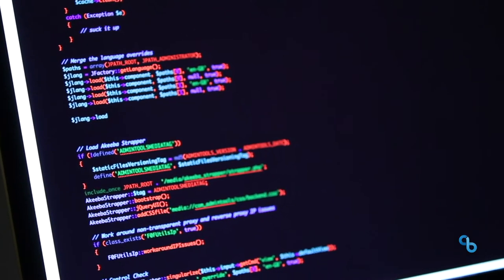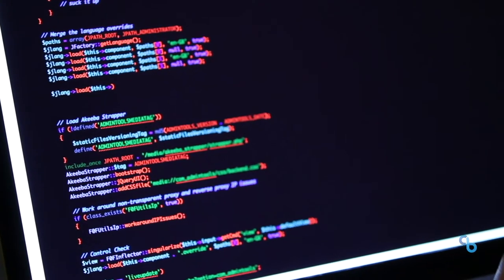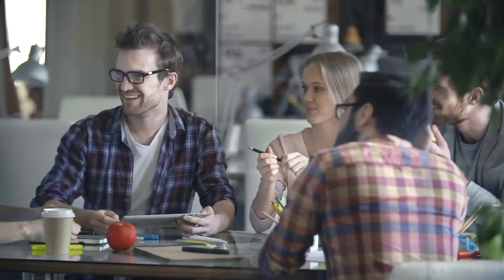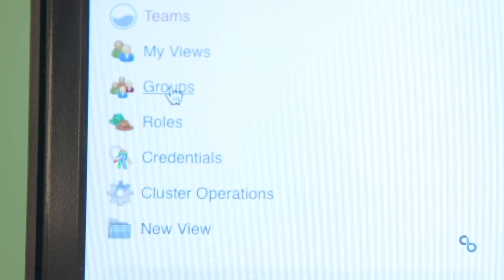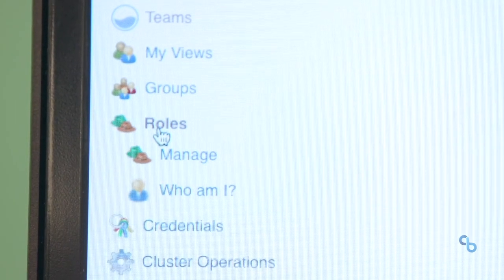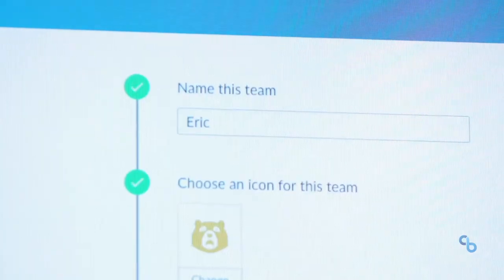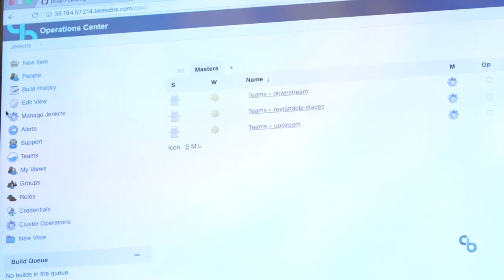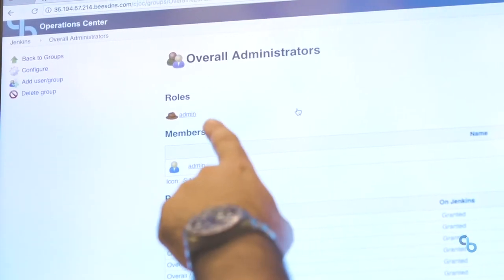Broadridge Financial Accelerates the Pace of Software Delivery with CloudBees (short)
Broadridge has taken a DevOps approach, powered by CloudBees CI (formerly CloudBees Core), to rearchitect how the company develops and delivers business critical software for its financial customer transactions - from how brokers process their books to the features used on the trading floor.